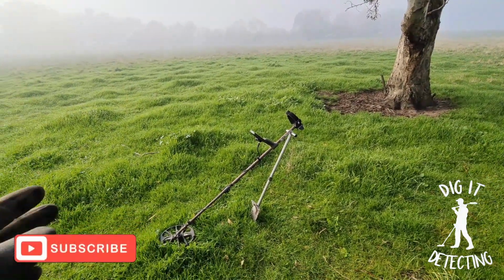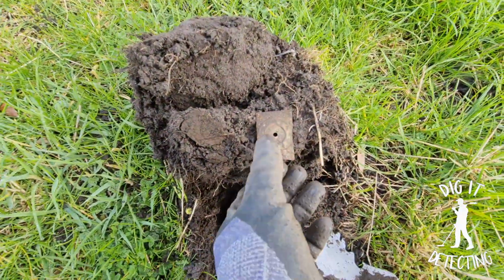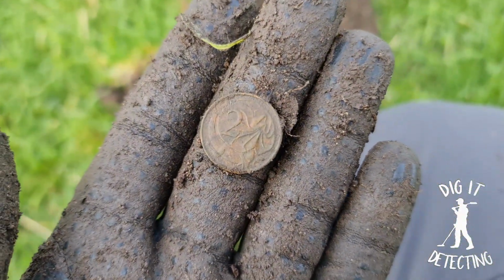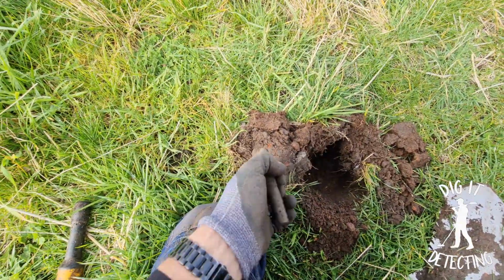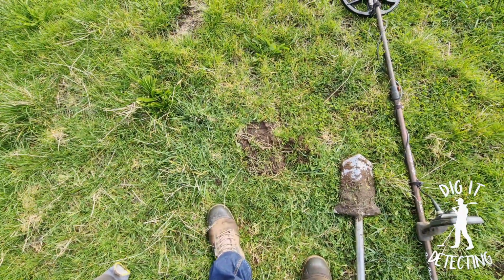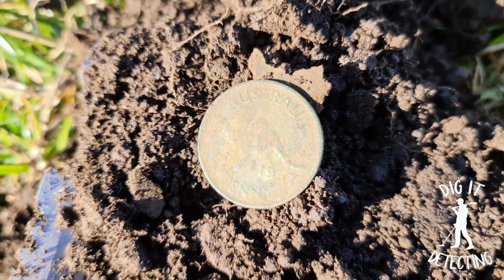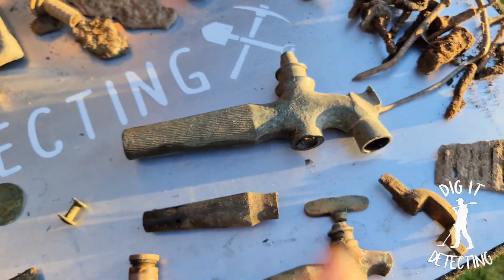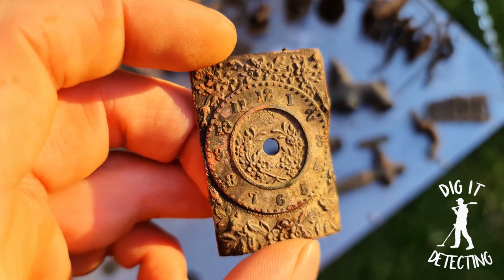Metal Detecting 1850s Hotel🍻 There Is Some Amazing History Attached To This Site!! (PART 1)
So here it is. the old pub site I have been talking about in my past few videos and wanting to metal detect and explore⛏
This old pub was originally built in the 1850s with the owner doing so well from the passing trade, that he later went on to build another pub also.

This is only part 1, as I try to learn and understand this site. And due to it's long occupation, there is lots of rubbish in the ground to contend with!

I definitely feel that i have my work cut out for me at this site, however I am sure with some time and effort spent, that it can produce more amazing pieces of history and some I can also hopefully link to the pub for future!

NOKTA MAKRO PREMIUM SHOVEL.

Musician: Rook1e